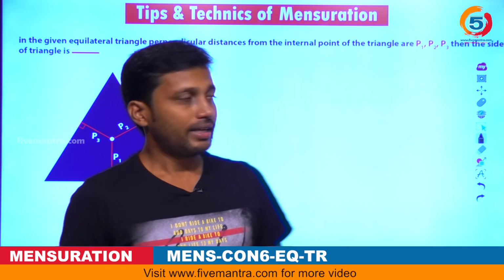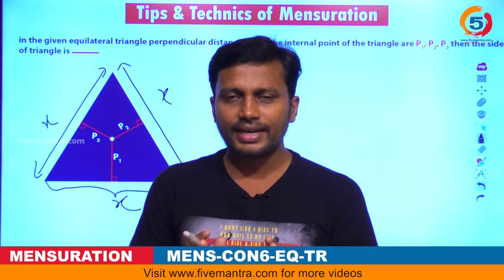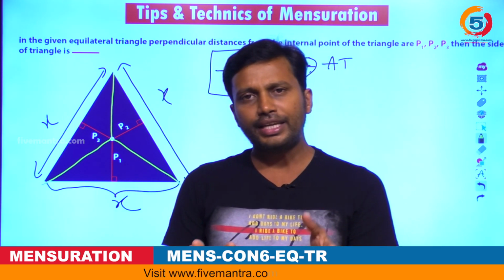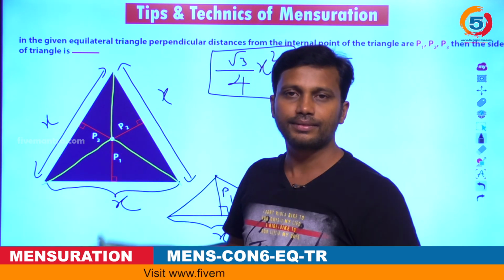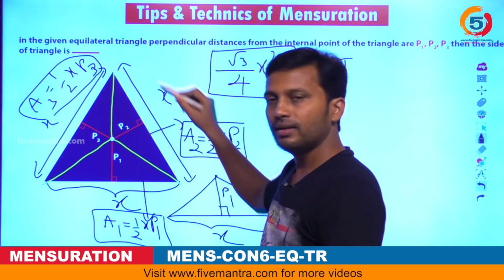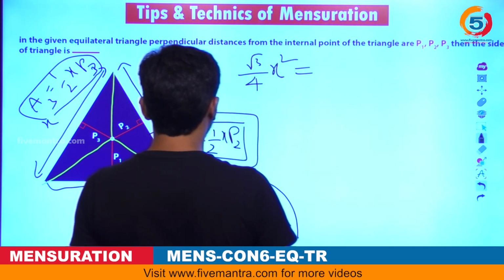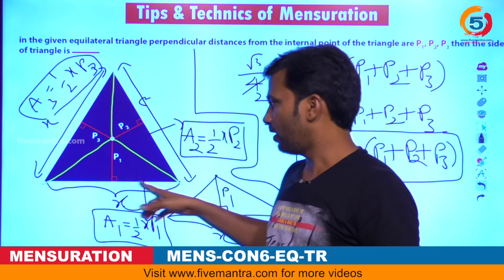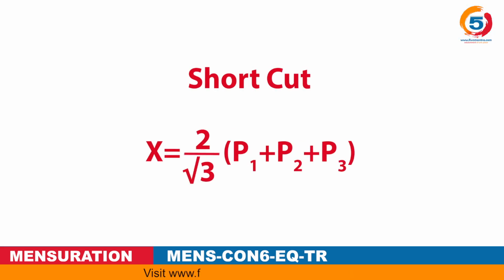Tricks to Crack For All Competitive Exams Part-15 | Equilateral Triangle | WisdomJobs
Mensuration Easy Tips And Tricks For SSC -CGL-CHSL-RRB And All Competitive Exams Equilateral Triangle. Mensuration is the branch of mathematics which deals with the study of different geometrical shapes,their areas and volume. ... It is based on the use of algebraic equations and geometric calculations to provide measurement data regarding the width, depth and volume of a given object or group of objects & measurement of various parameters of geometric figures and many more.